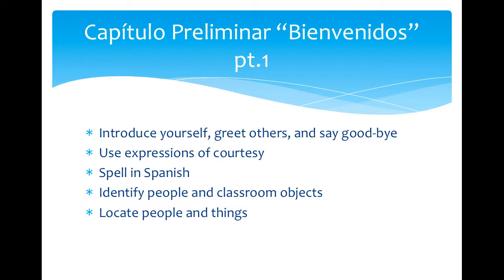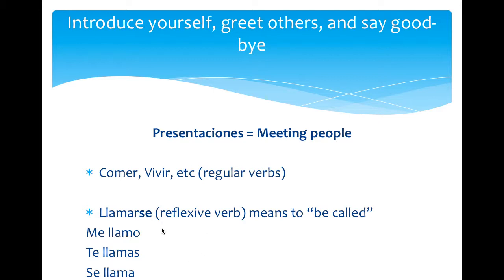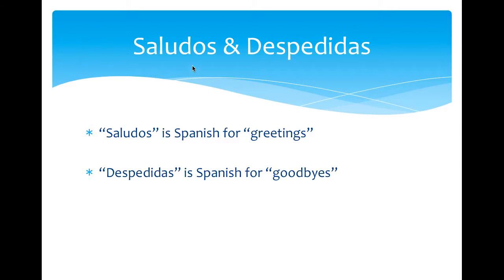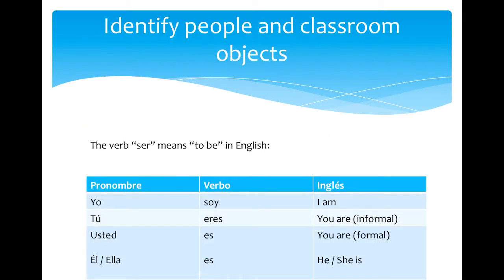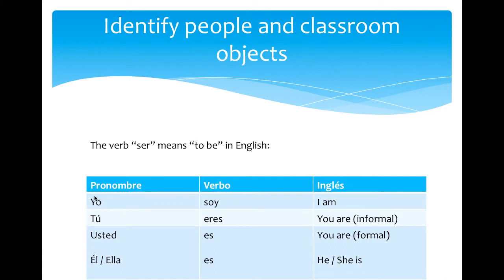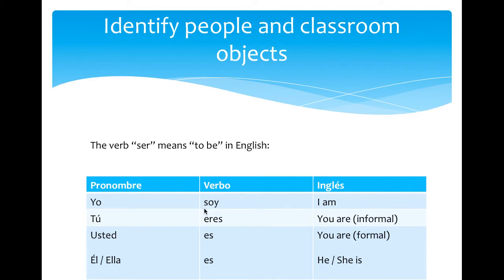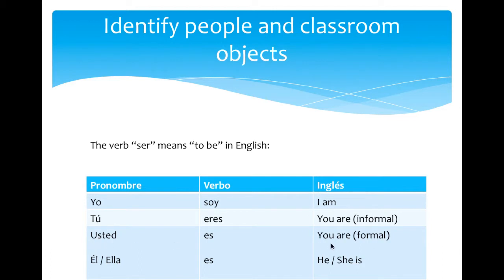Capítulo Preliminar Pt. 1.mp4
This is a brief description of the first half of what you will see in the first chapter titled "Capítulo Preliminar" of the textbook Mosaicos 5th Edition.

Table of Contents:

00:00 - Capítulo Preliminar "Bienvenidos"
pt.1
01:14 - Introduce yourself, greet others, and say good-bye

02:59 - Saludos & Despedidas
03:18 - Use expressions of courtesy
04:07 - Spell in Spanish

05:06 - Identify people and classroom objects

06:55 - Locate people and things